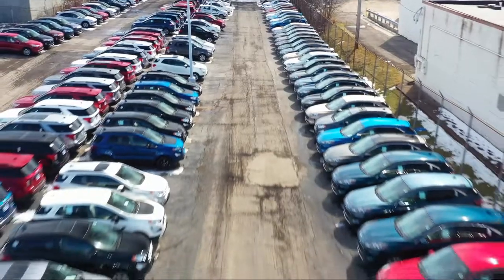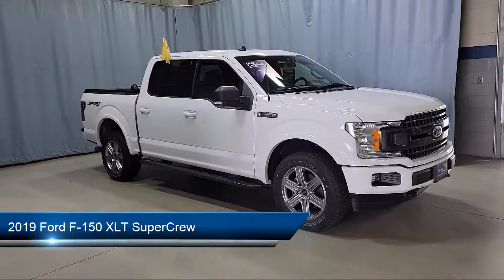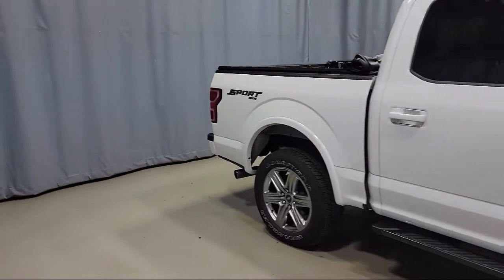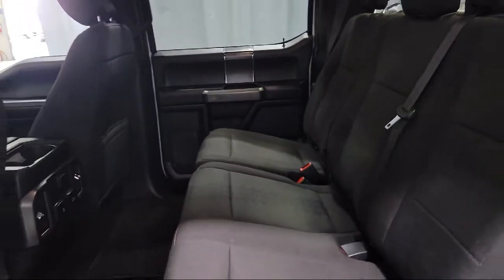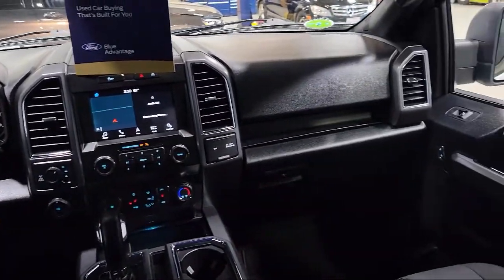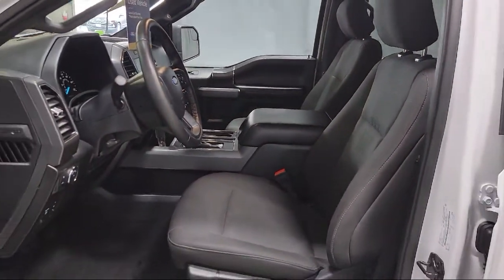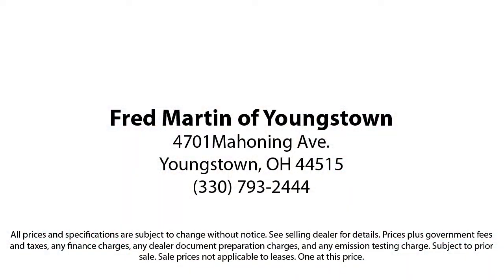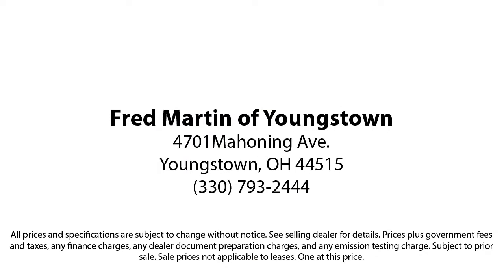2019 Ford F-150 XLT SuperCrew Youngstown New Castle Kent Warren Boardman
2019 Ford F-150 XLT SuperCrew Stock Number: P8896 Vin:1FTEW1E5XKFA32422.